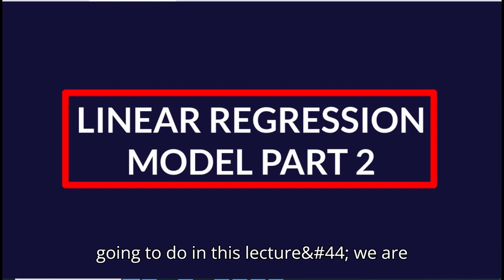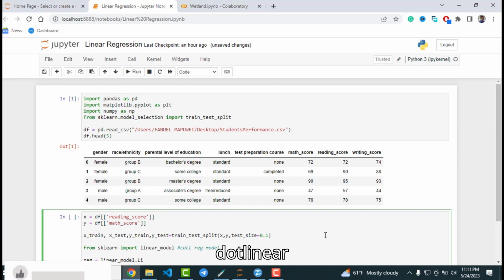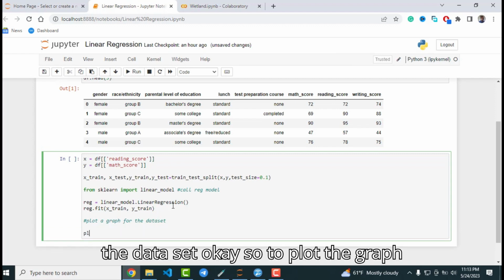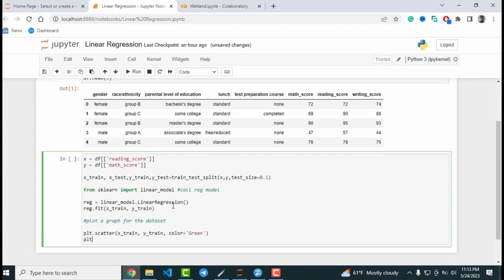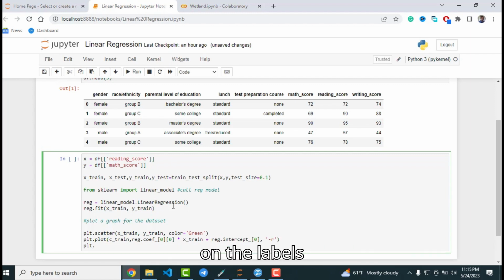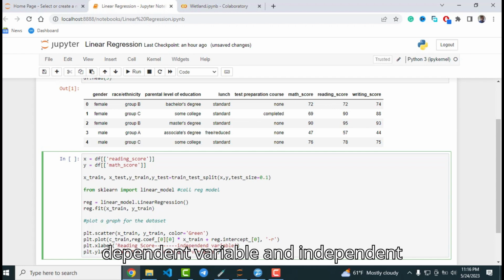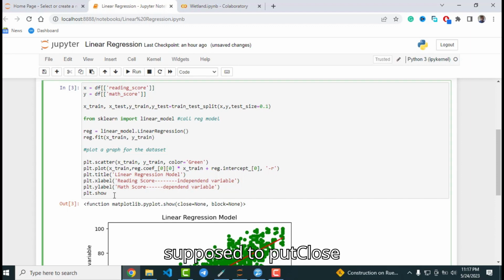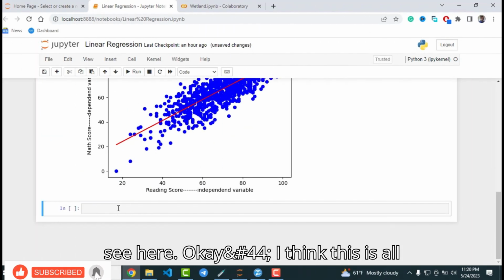Unlocking the Secrets of Linear Regression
Welcome to InsideMathematic! 🔍 In this video, we focus on the Linear Regression Model - one of the most essential predictive modeling tools in Data Science and Machine Learning.

You'll learn:
✅ What is a Linear Regression Model?
✅ The mathematical formula behind it: y = mx + b
✅ How the model fits a line to data (line of best fit)
✅ Key concepts: coefficients, residuals, R² score
✅ How to build a linear regression model using Python (Scikit-learn)

This is the core of predictive analytics - learn how to model relationships in data and make accurate predictions!